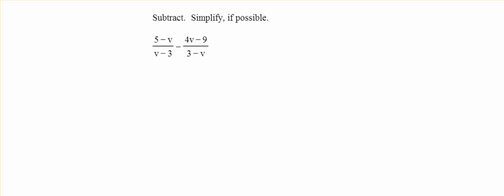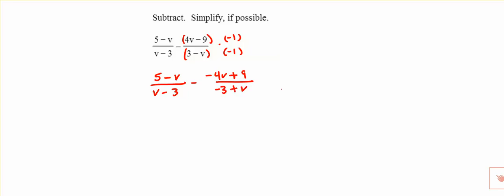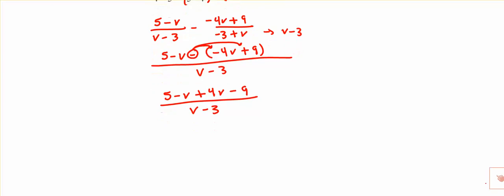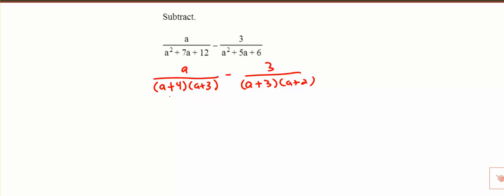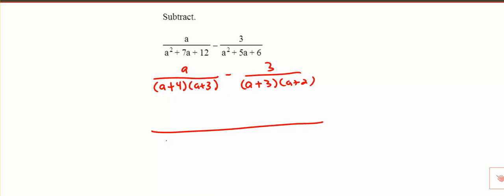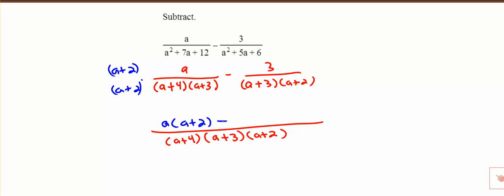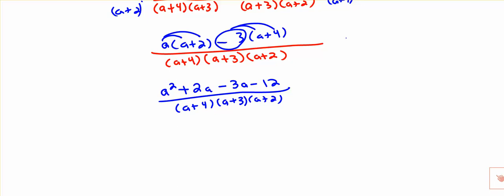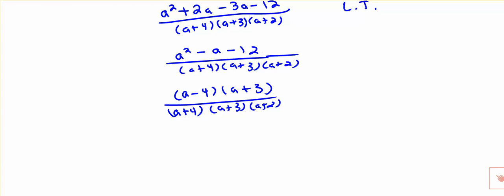Subtracting Rational Expressions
Subtracting Rational Expressions with Uncommon Denominators